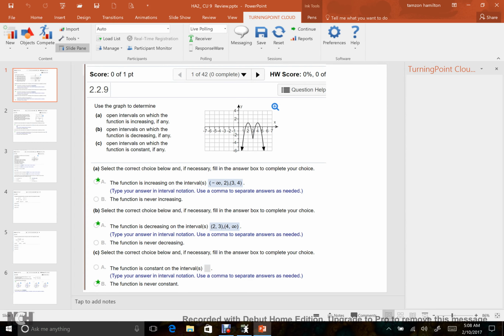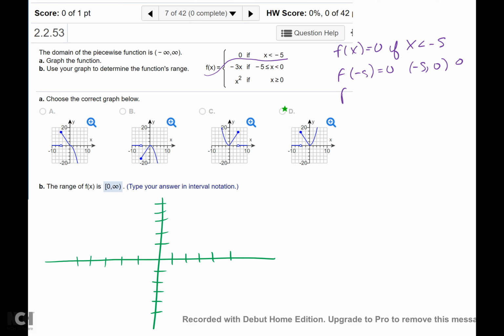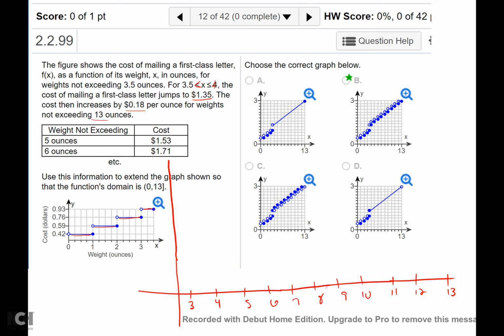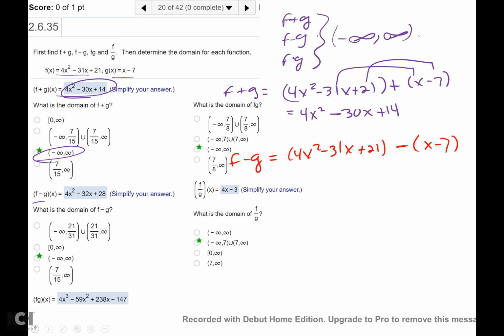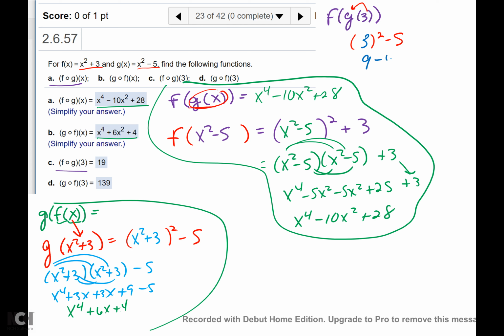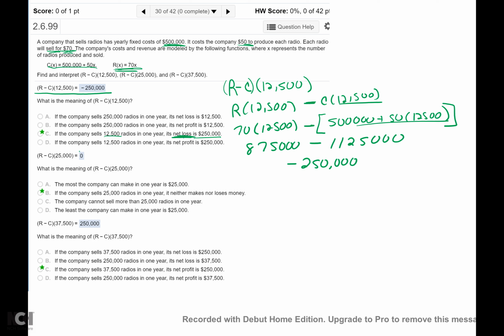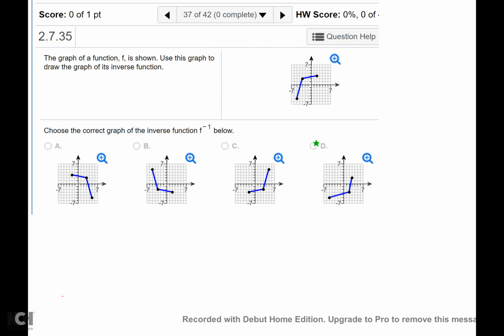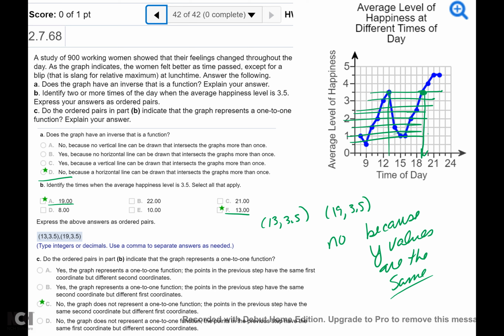Alge 2_ CU 9 Review: Function Analysis